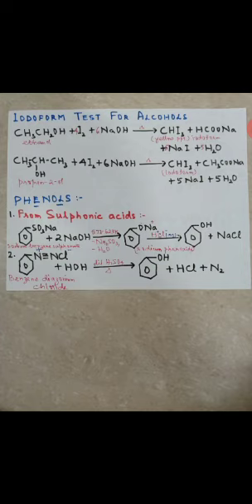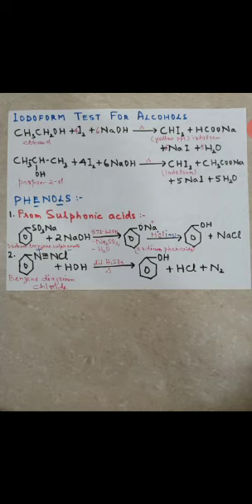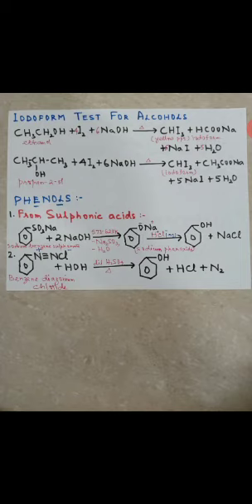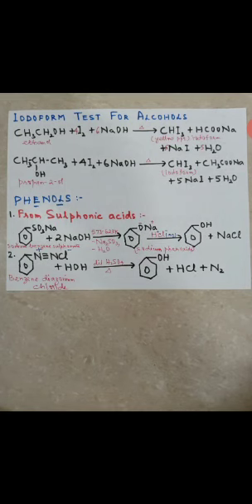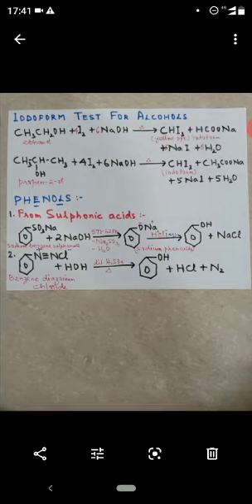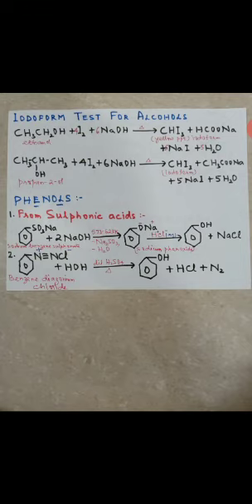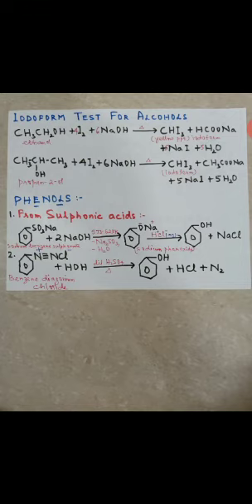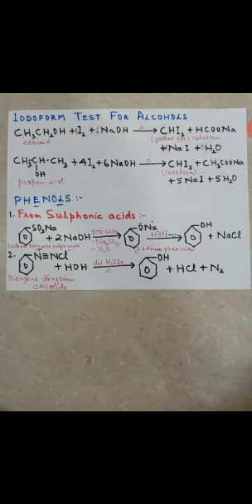AB Sir Alcohol phenol and ether part 12